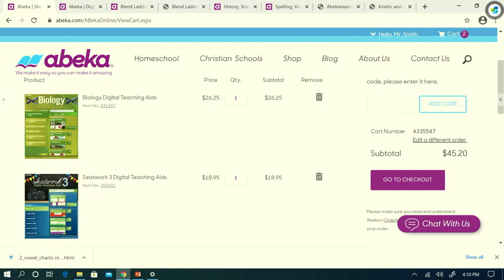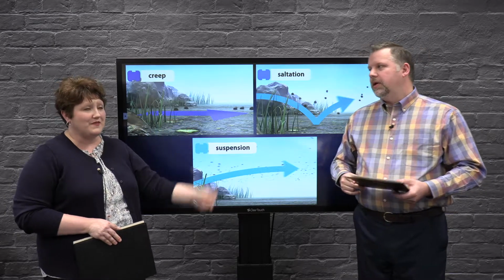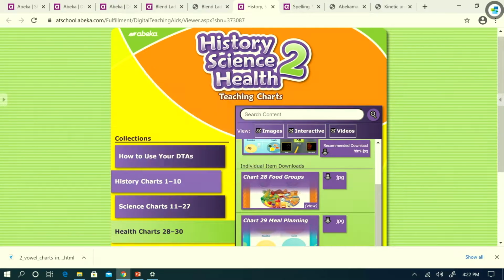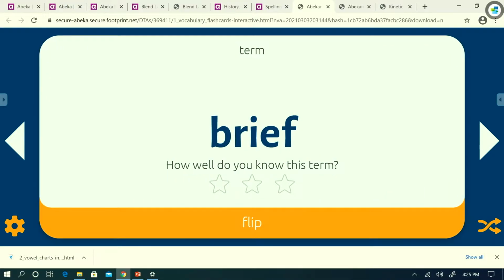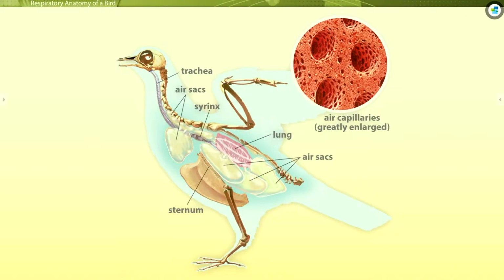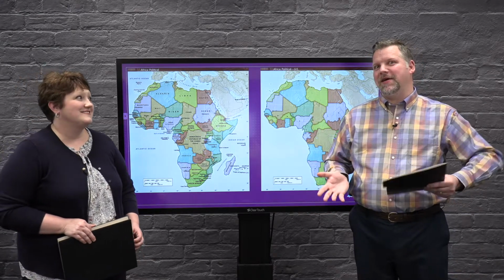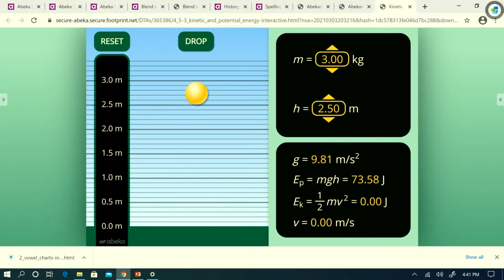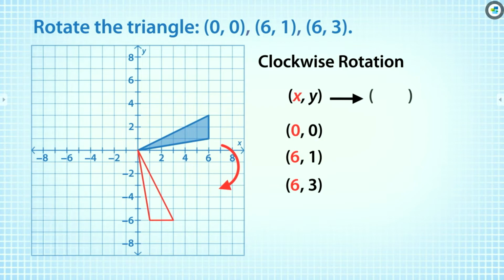Using Digital Teaching Aids (DTAs) in the Classroom (Teacher Talk Live)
Join Tanya and Micah as they demonstrate the helpful features of Abeka Digital Teaching Aids!